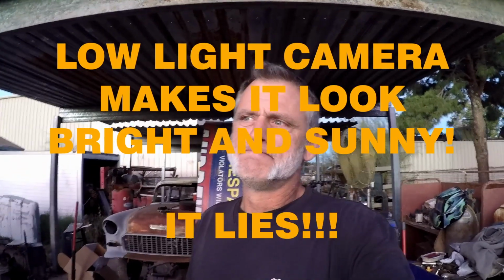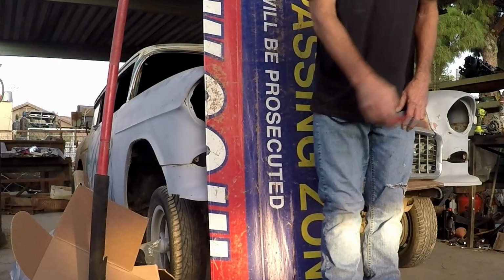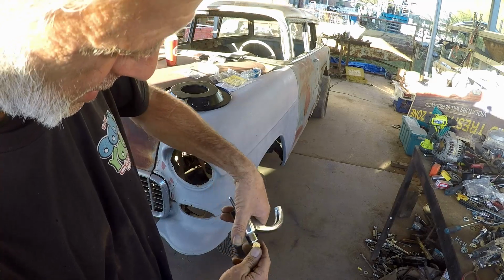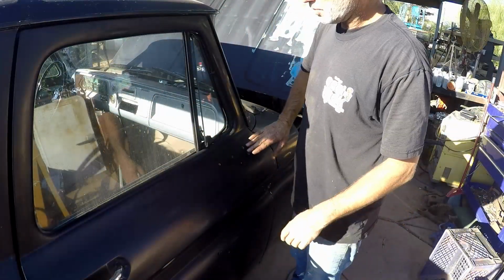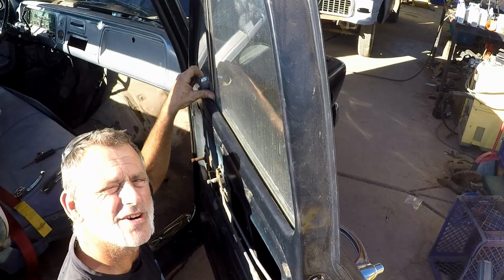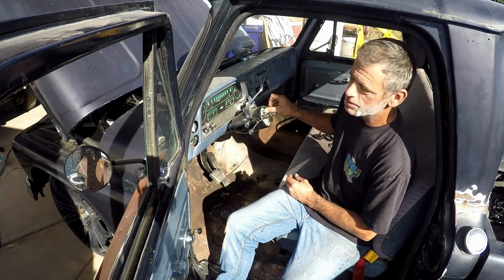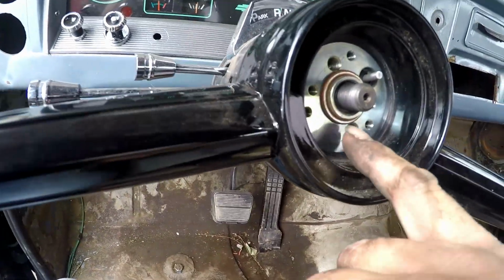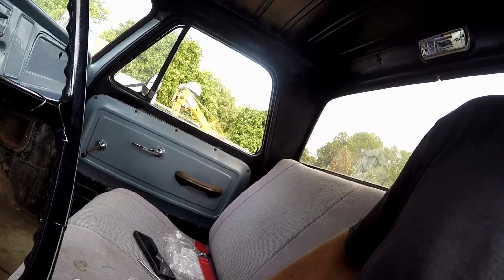Delivery date! 1965 C10 big window, big block, big brake gets handed off to Brandon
We get the last few items taken care of and hand it back to Brandon. Let's get started on the gasser.